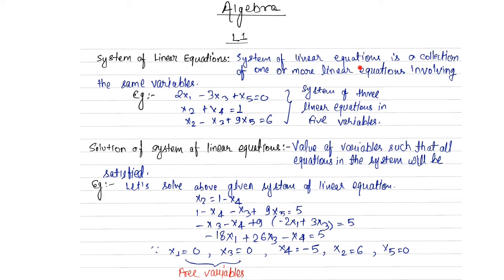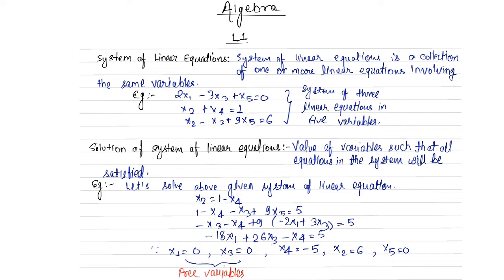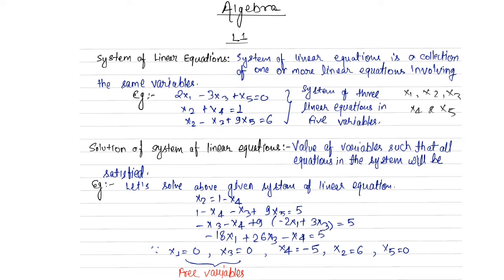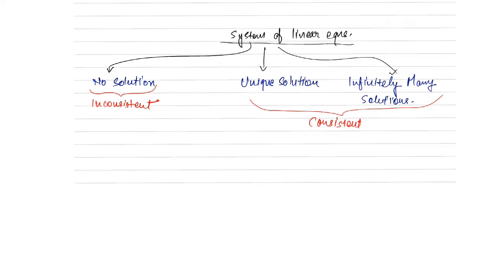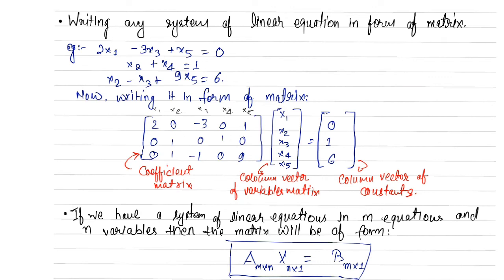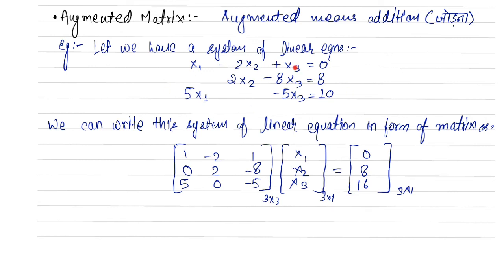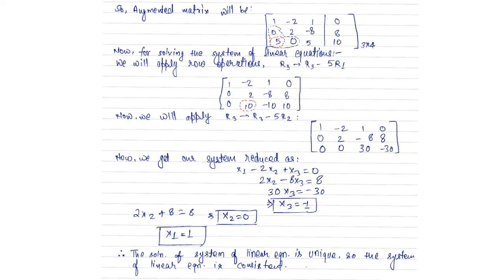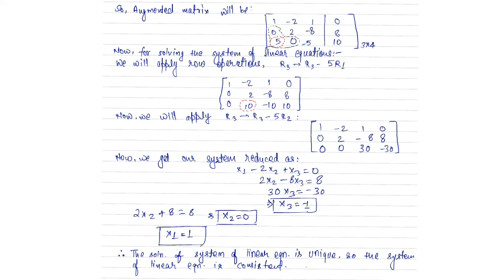Solving System of Linear Equations | Augmented Matrix | Algebra | B.Sc. Mathematics Hons. Ist Year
Detailed explanation

👉This is the video for the detailed explanation of topic of B.Sc. Mathematics 1st year Algebra. In this video we have discussed about system of linear equations, Augmented matrix, and Solving system of linear equations using system of linear equations.